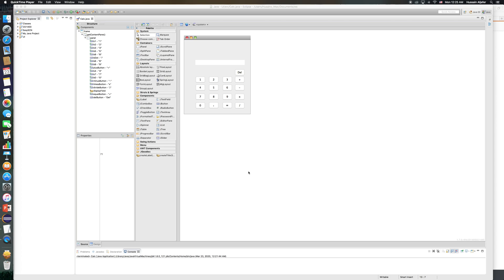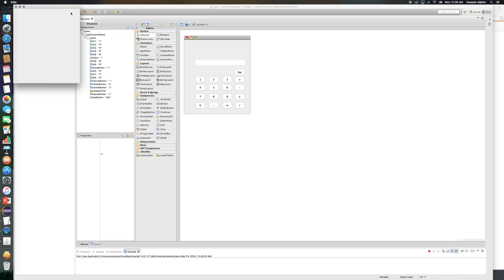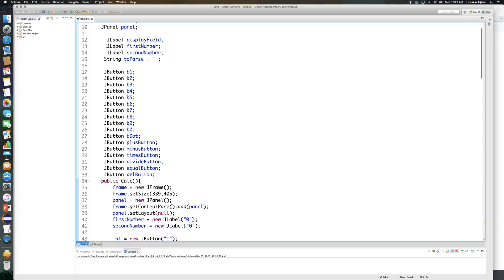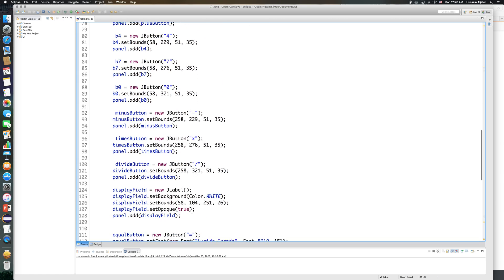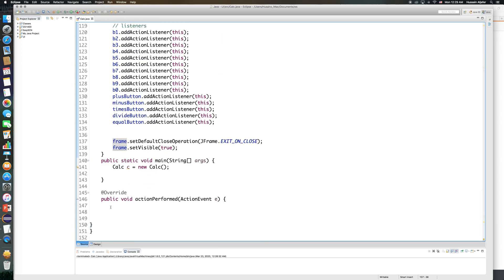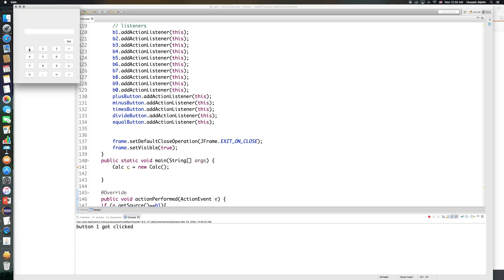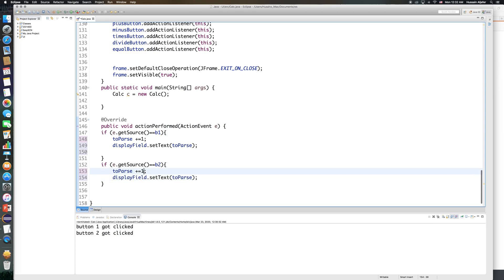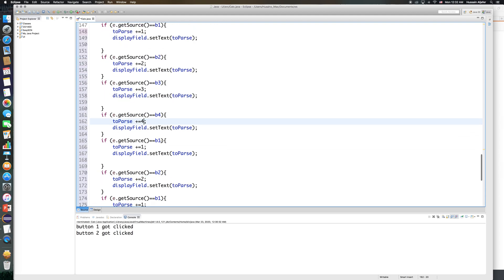Java: GUI ActionListener - Multiple Components - Calculator part 1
Handling multiple components in the GUI using the action performed method.
Calculator Application part 1